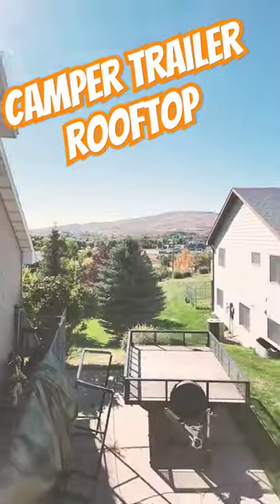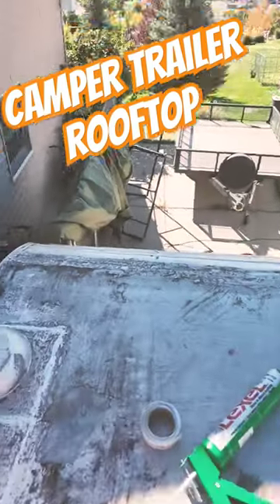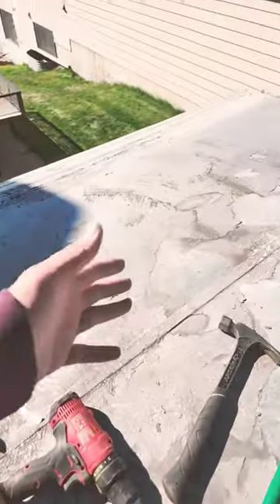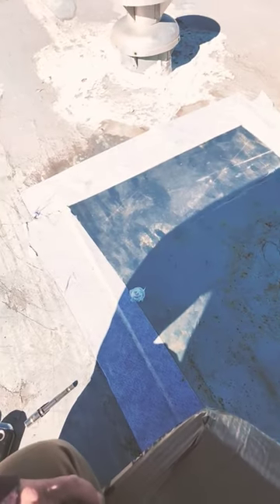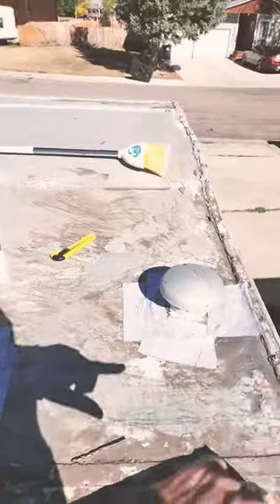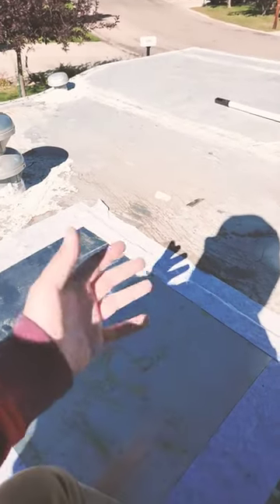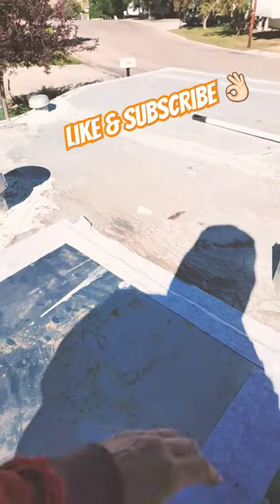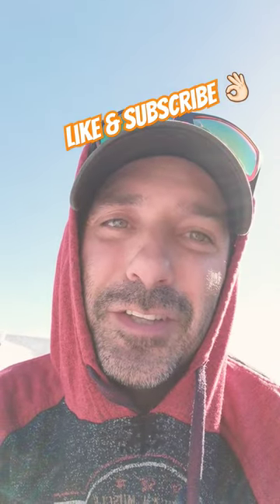🫠 camper trailer rooftop